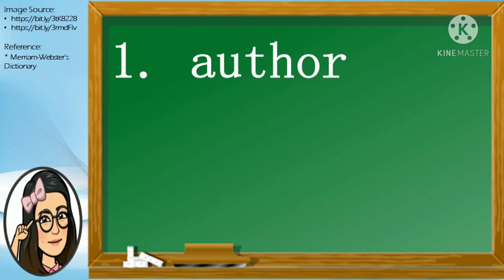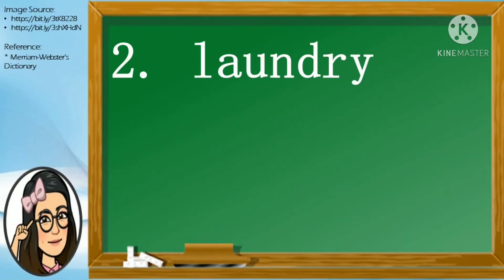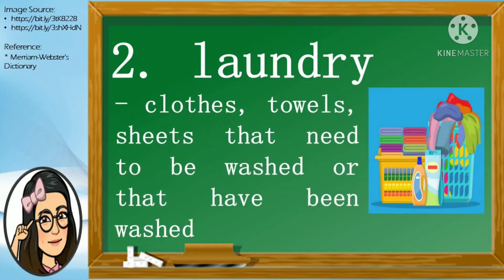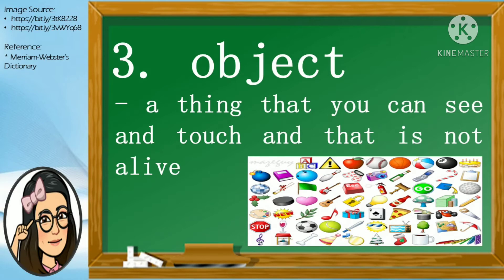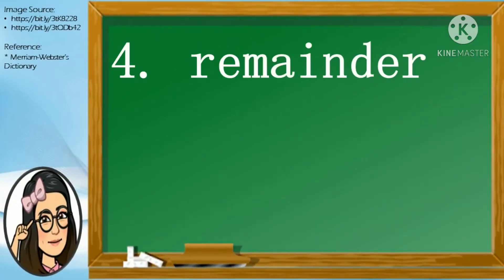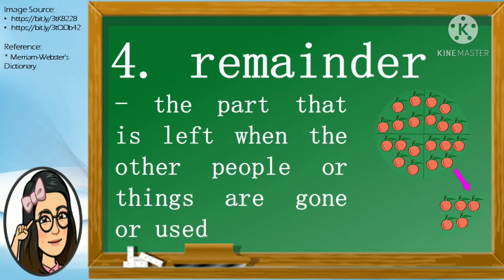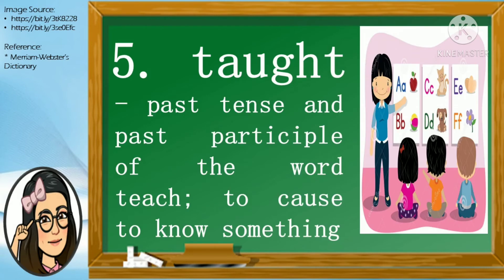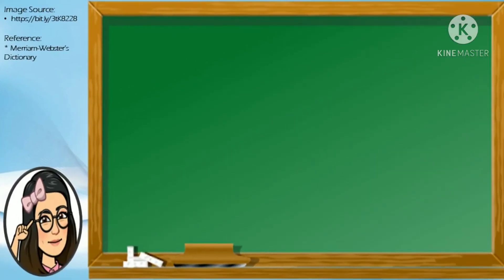Set 19 Spelling Words (Meaning)